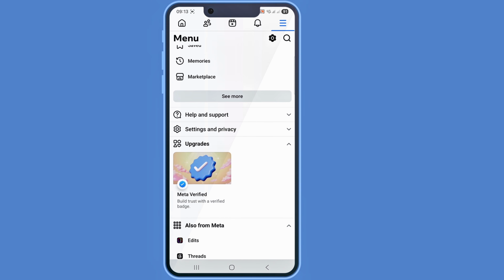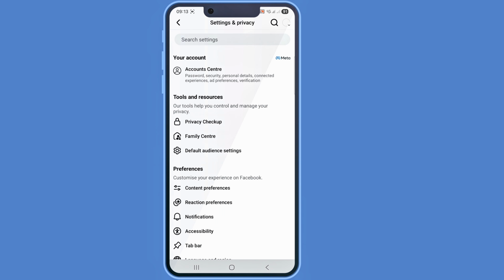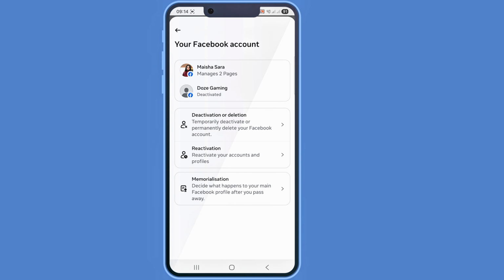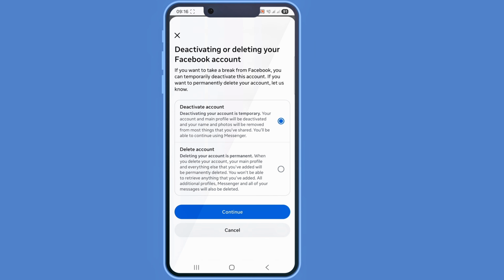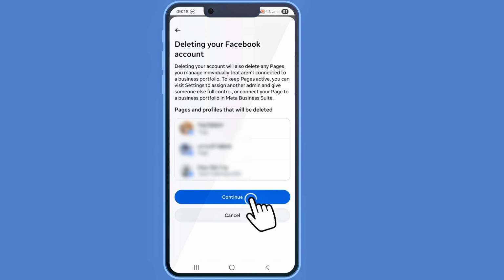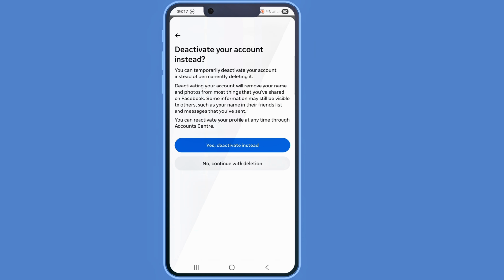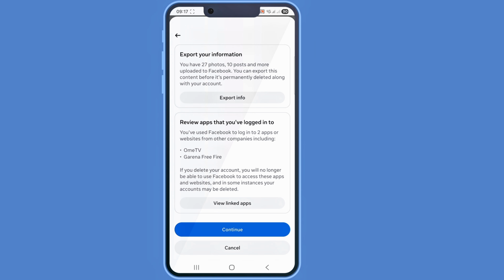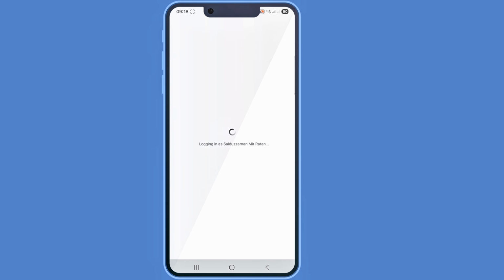How to Delete Your Facebook Account - 2026 Update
In this video, you’ll learn how to deactivate your Facebook account temporarily or permanently delete your Facebook account using the latest Facebook settings in 2026. Whether you want to take a break from social media or remove your account forever, this tutorial will guide you through every step on both Android and iPhone devices.

📌 In This Video:
✅ Difference Between Deactivation and Deletion
✅ Facebook Privacy & Account Settings
✅ How to Download Your Facebook Data Before Deleting
✅ Updated Facebook Settings for 2026